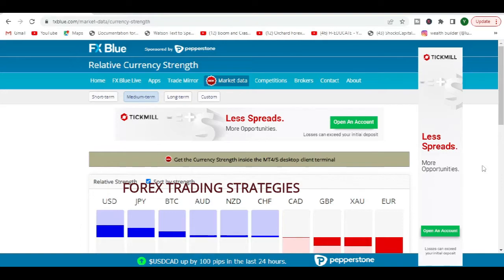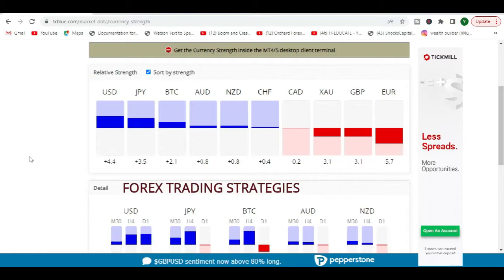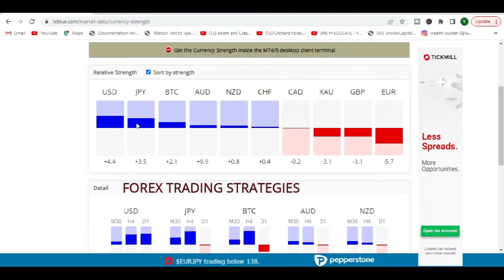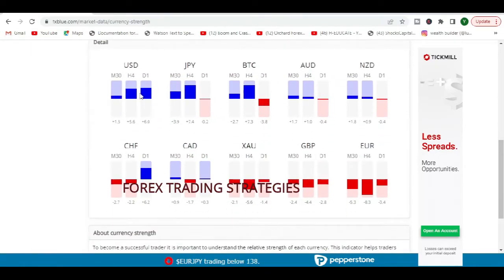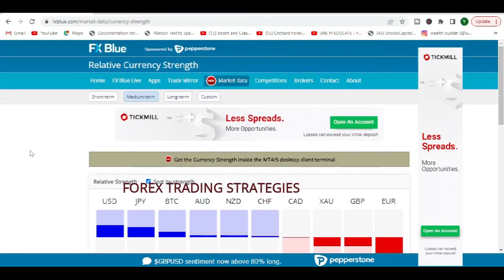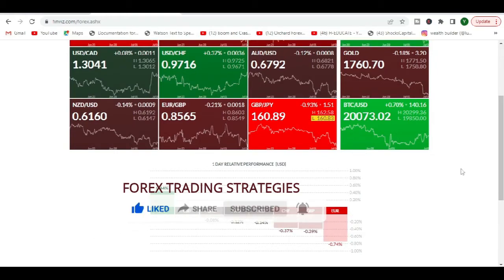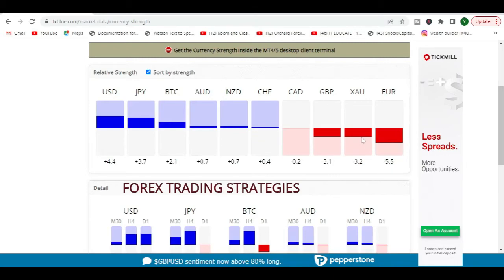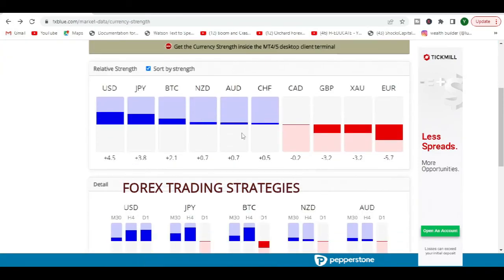HOW I SCREEN PAIRS TO TRADE - currency strength meter - FOREX TRADING STRATEGIES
HOW I SCREEN PAIRS TO TRADE - currency strength meter - FOREX TRADING STRATEGIES. forex currency strength meter trading system. best forex currency strength meter. how to understand currency strength meter
SOME FREQUENTLY ASKED QUESTIONS:
*BROKERS*

*ABOUT ME*
➤How old are you: Seriously??
➤How long have you been trading: Since mid-2016
➤Where are you based: South Africa
Forex Trading Strategies is a channel helping forex traders - new and experienced, with forextrading strategies to help or improve their forex trading. What are the best Forex trading strategies for beginners and professional traders to use? Find out on our channel - we feature Scalping strategies; Day trading strategies, Swing trading strategies and more forex trading strategies!